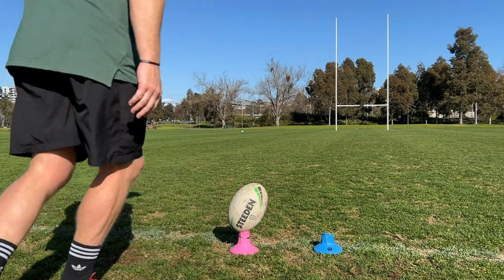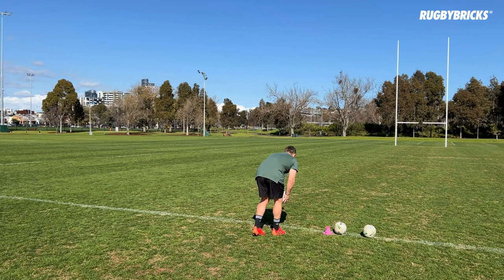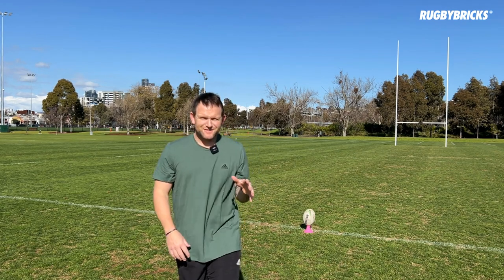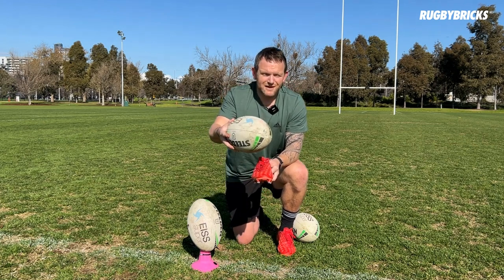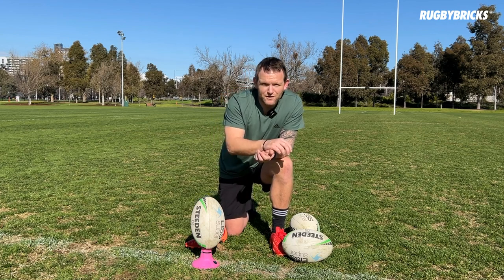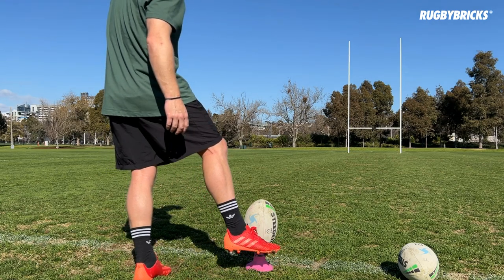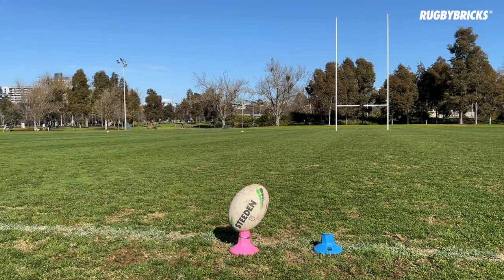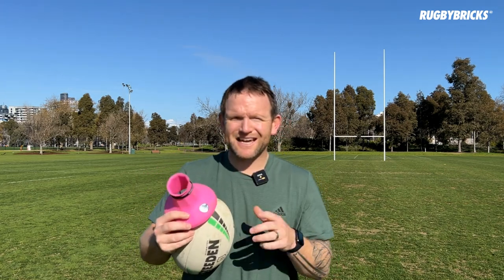How To Spiral Kick Off | @rugbybricks NRL Rugby League | Peter Breen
The Spiral Kick Off Is Here! In this video Rugby Bricks & Melbourne Storm Kicking Coach Peter Breen breaks down some of the key factors when learning to kick the Spiral Kick Off.

Tee Used In This Video: RBVortex High Cut Hot Pink.

Membership Videos: Bricks Club membership is about giving you access to players and coaches from around the world to help grow your game. I will be sharing exclusive thoughts, techniques and content in this membership channel. RB Founder Peter Breen OUTWORK OUTLEARN.